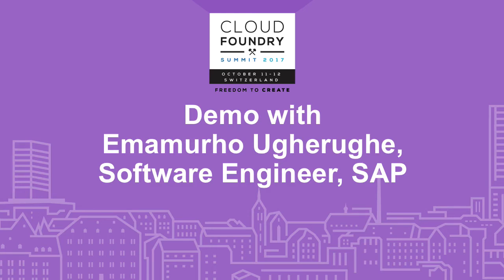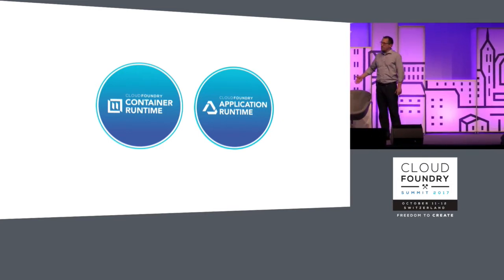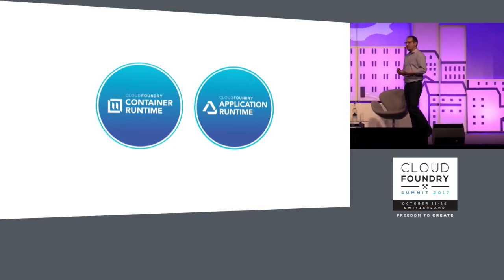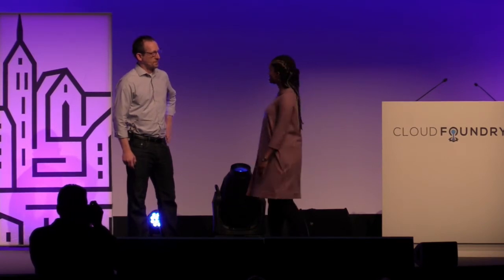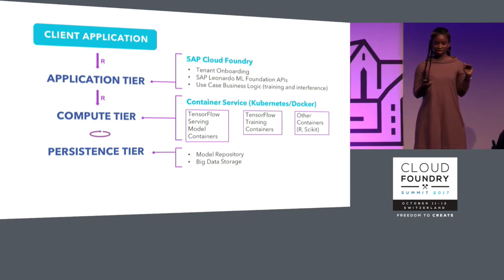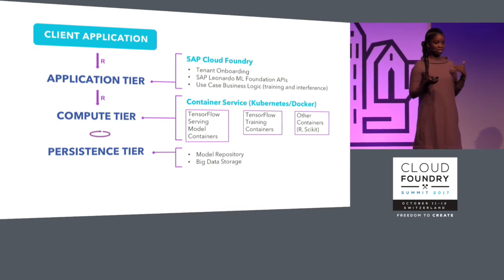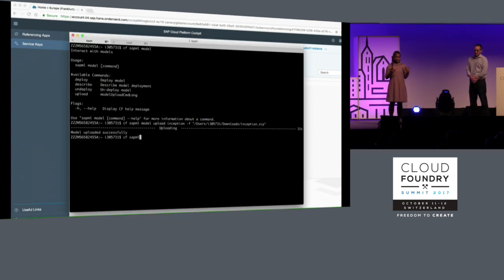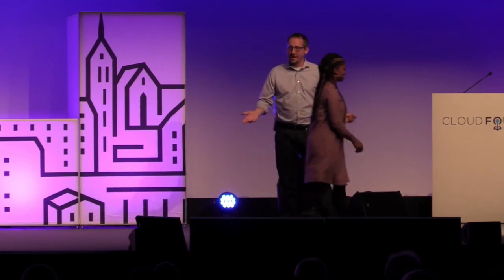Demo with Emamurho Ugherughe, Software Engineer, SAP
About Emamurho Ugherughe
Emamurho Ugherughe is a Software Engineer at SAP SE. As part of the Machine Learning team, she contributes substantially to the design and build of SAP Cloud infrastructure which hosts and trains machine learning models. She loves traveling and meeting people.